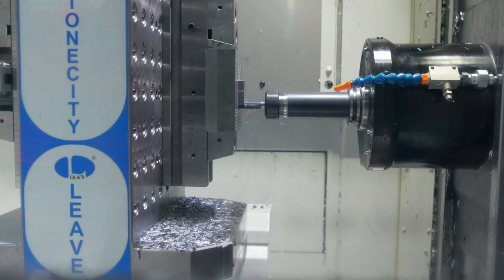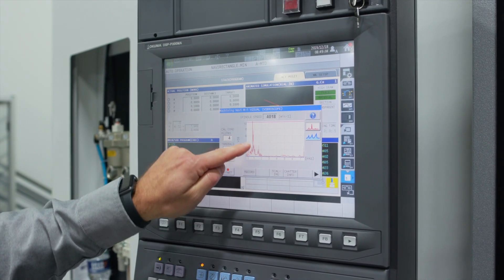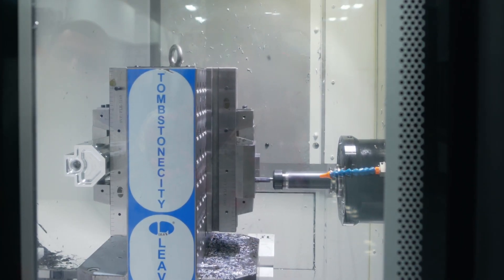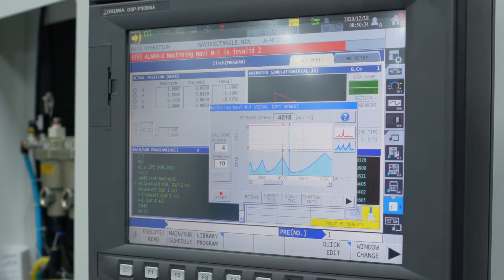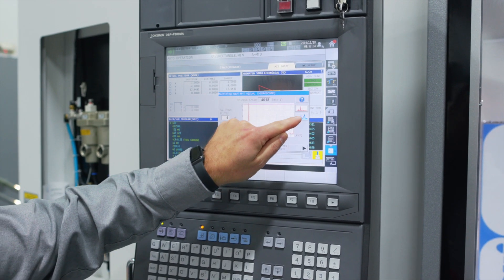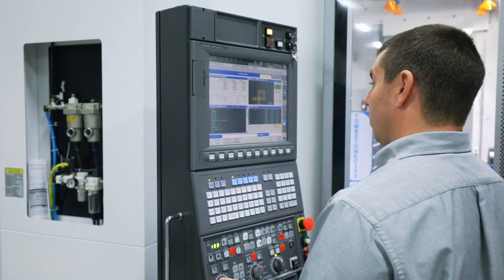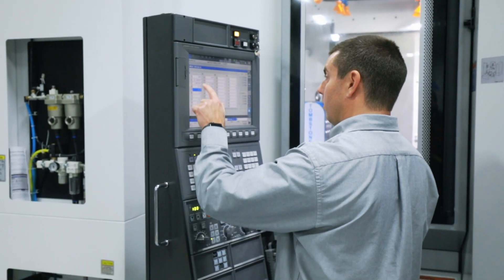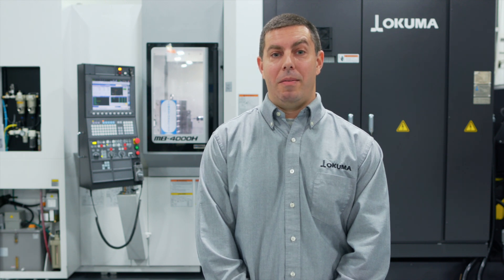Top Unused OSP Control Features: Machining Navi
Okuma's Chris Davala explains one of Okuma's most underused features: Machining Navi. This technology uses the OSP-P control and sensors to monitor chatter. When chatter is detected, it can either recommend spindle speed changes (Machining Navi L-g and Machining Navi M-g) or automatically make the spindle speed adjustments (Machining Navi M-i). By choosing the optimal speed(s) that allow your machine to avoid chatter, you can save operator time and maximize productivity.